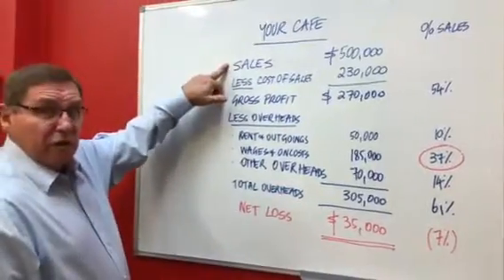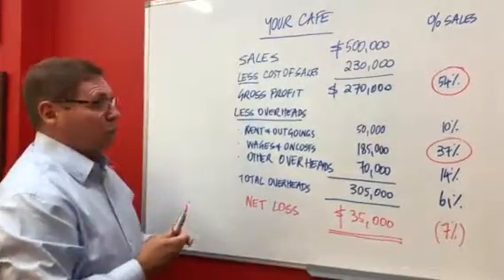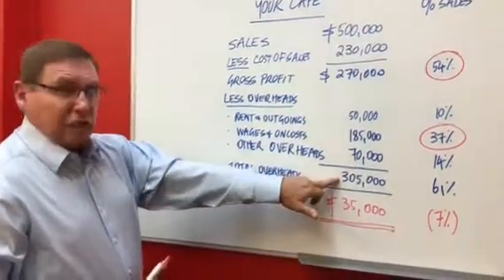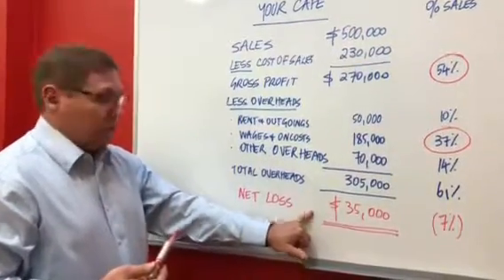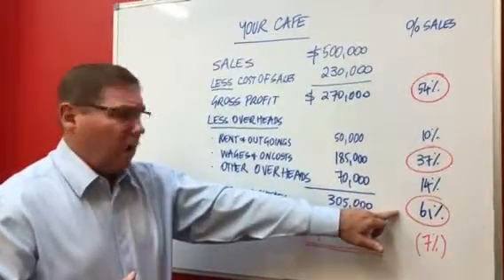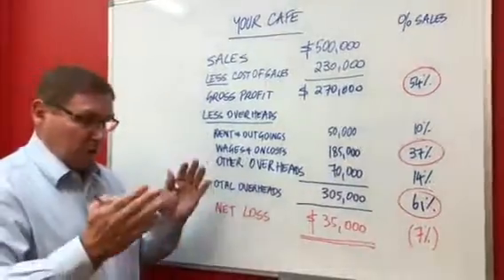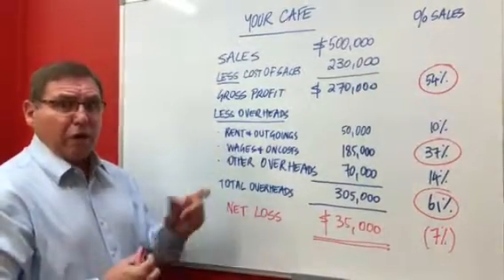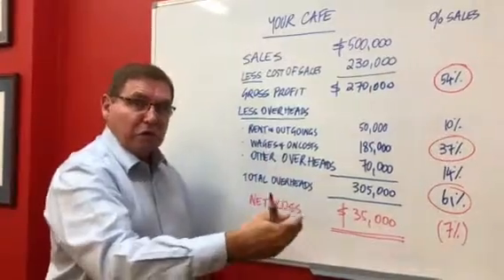Cafe / Restaurant Business Success Part 3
Do you know your overheads to sales ratio, especially wages? In this video Neville Hughes  from GTC Financial explains how this is calculated for a cafe / restaurant business. Find out if your business expenses are too high and if you are paying too much for wages.